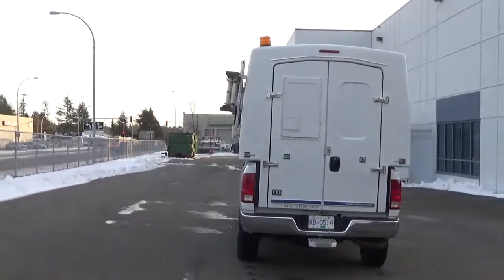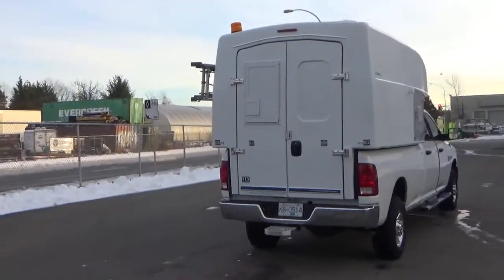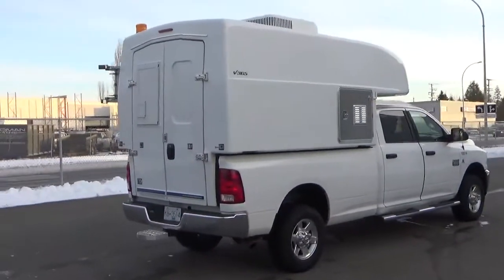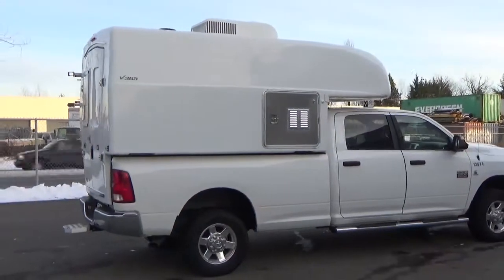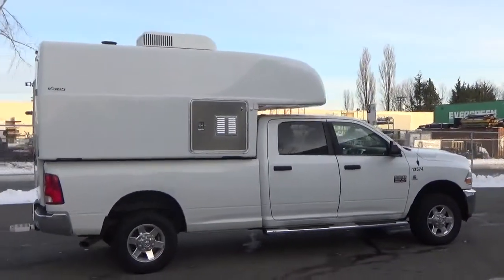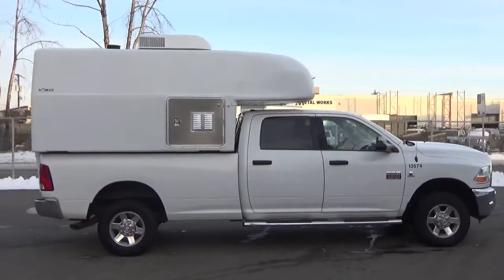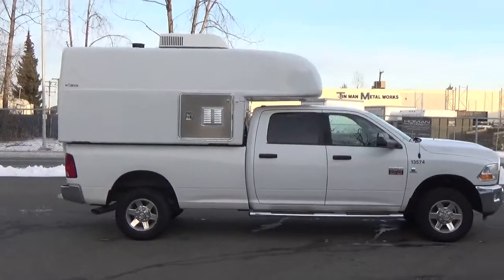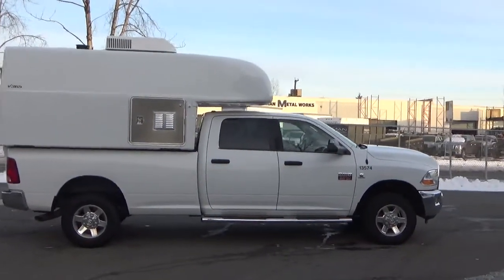Standard Fiber Optic Splicing Capsule Walk Around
Learn more about our industry changing Fiber Optic Splicing Capsule with this walk around video!. This unit can be transferred to another unit with ease, is watertight, and most importantly can go off-road and handle any condition you throw at it! This Splicing Unit is perfect for dirt roads in the morning, followed by a job in the suburbs on the way home.